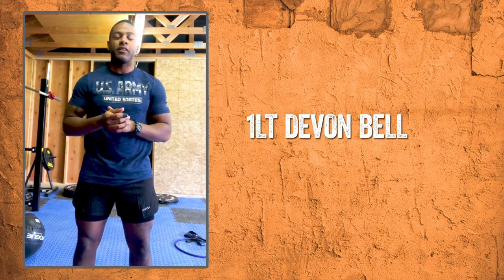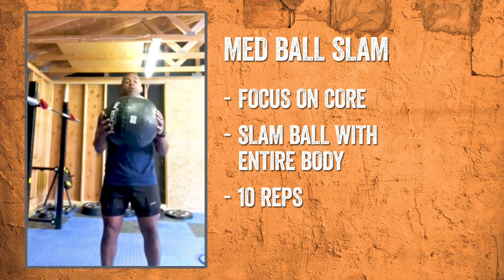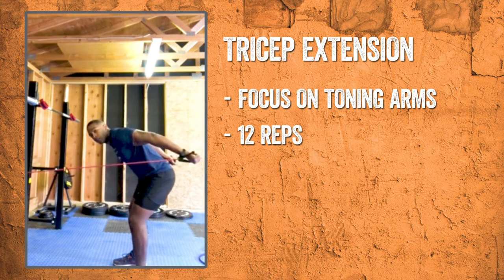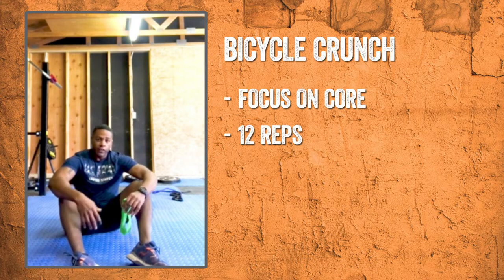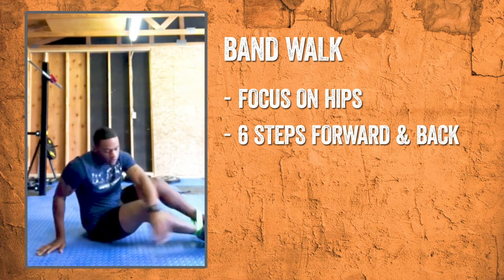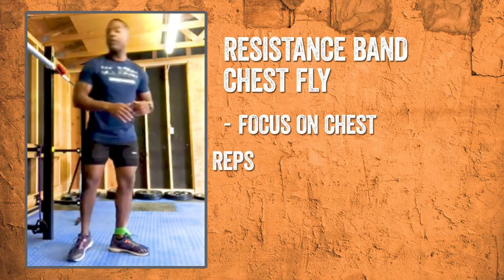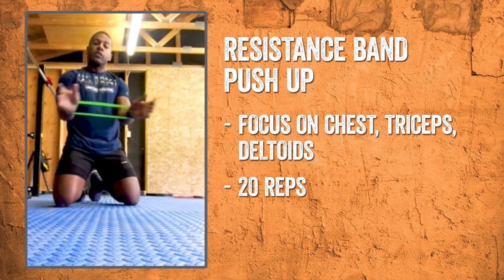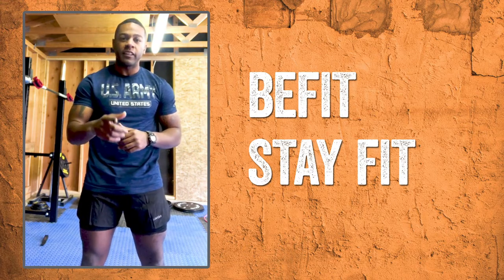Devon Bell Workout From Home